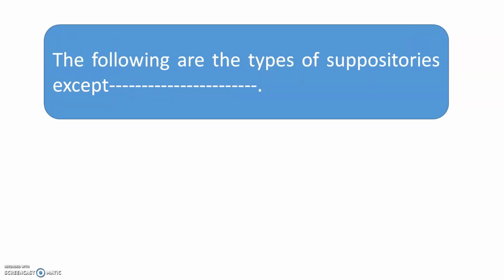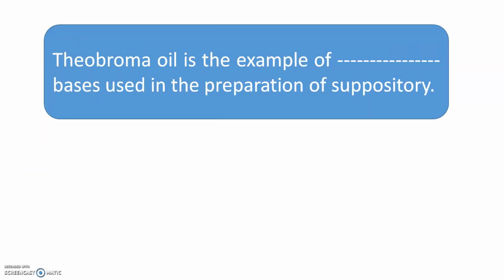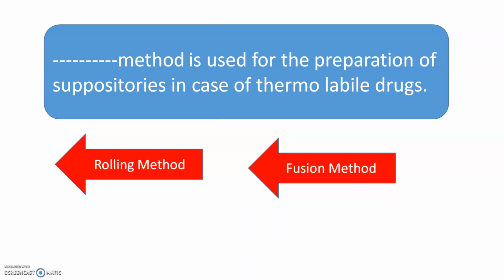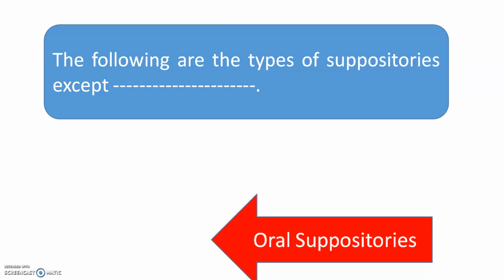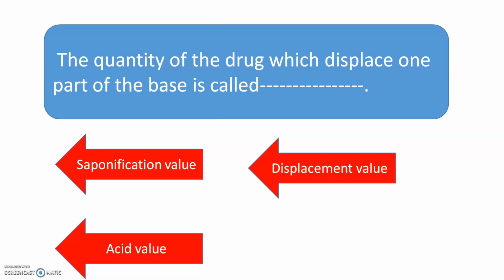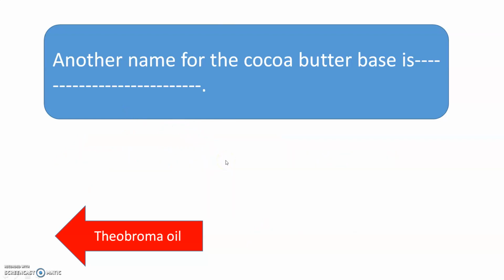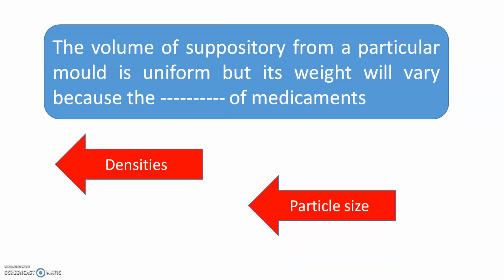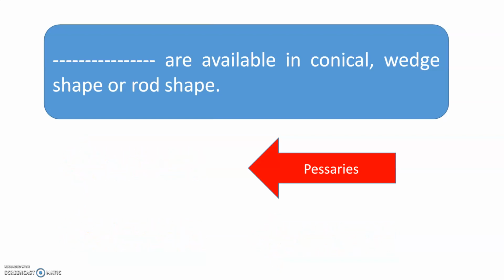MSBTE MCQS ON SUPPOSITORIES AND PESSARIES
THIS VIDEO CONTAINS MCQS ON THE TOPIC  SEMISOLID  DOSAGE FORMS SUPPOSITORIES AND PESSARIES FROM PHARMACEUTICS II SUBJECT FOR DIPLOMA IN PHARMACY STUDENTS USEFUL FOR MSBTE EXAMINATION.